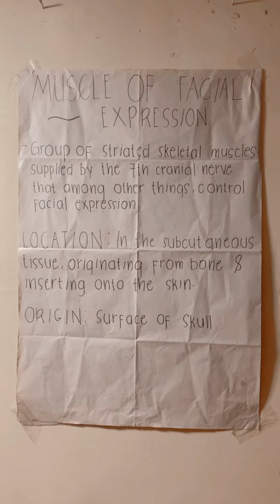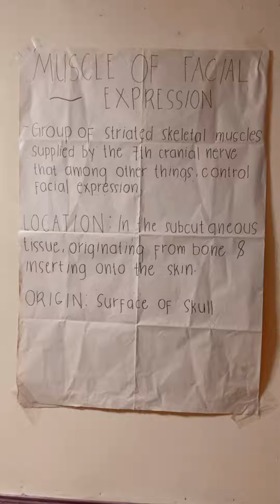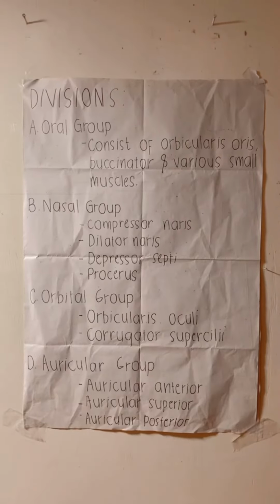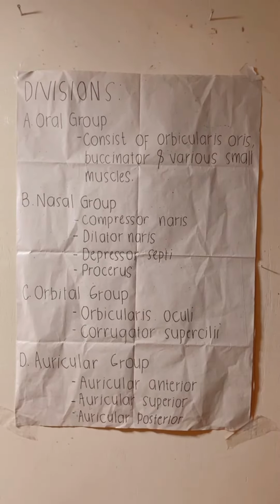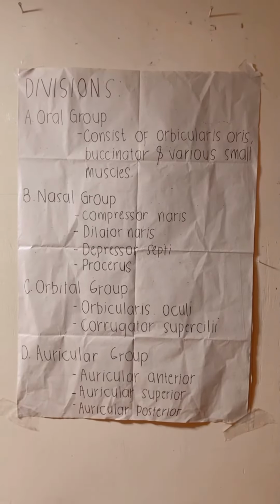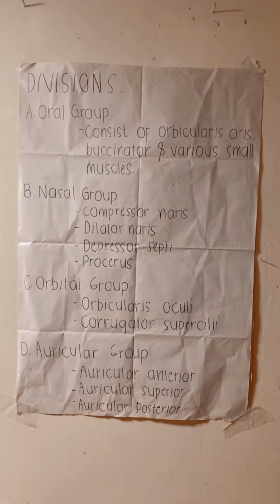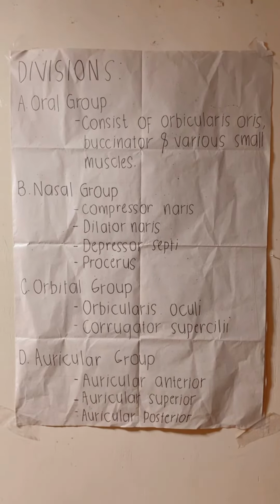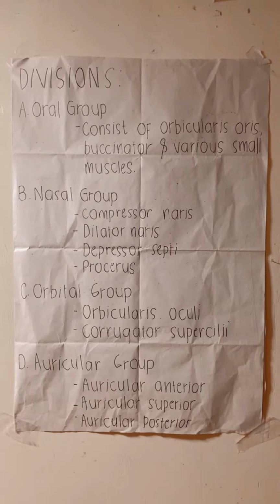Muscles of facial expression